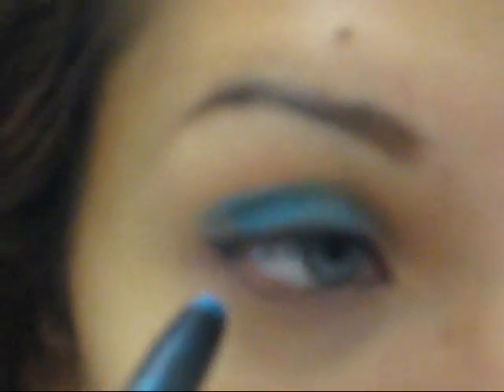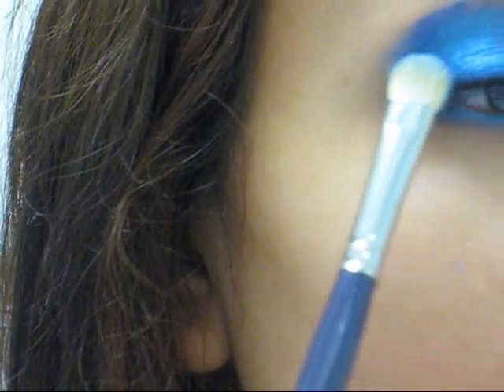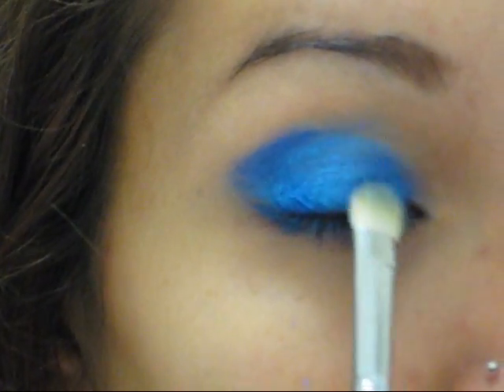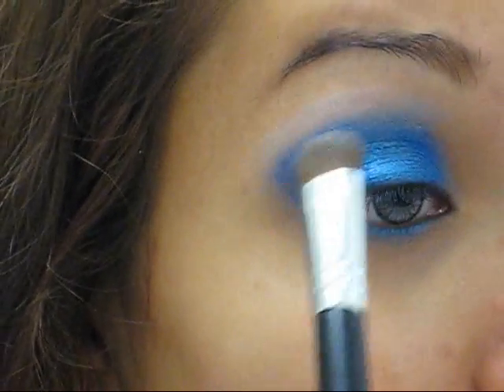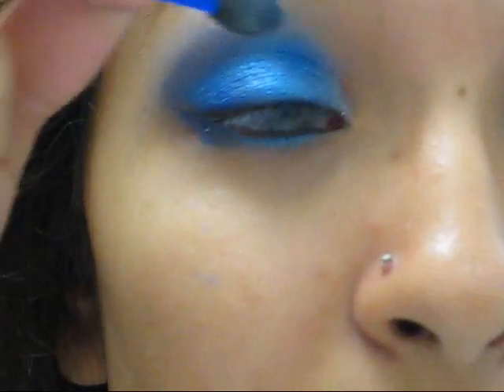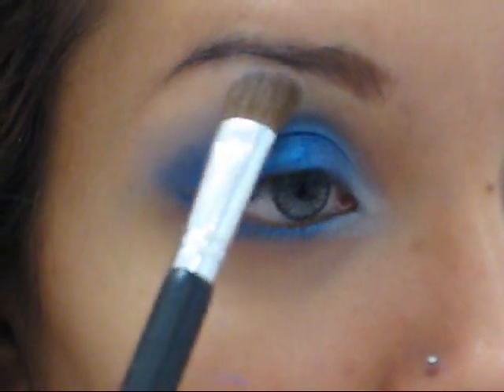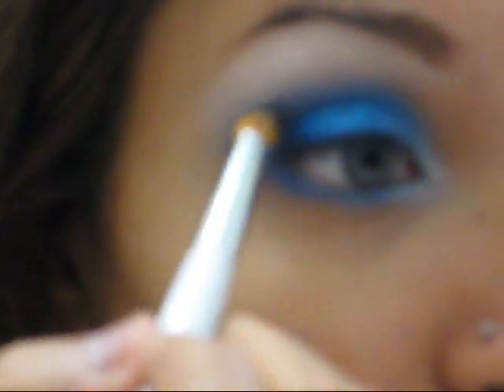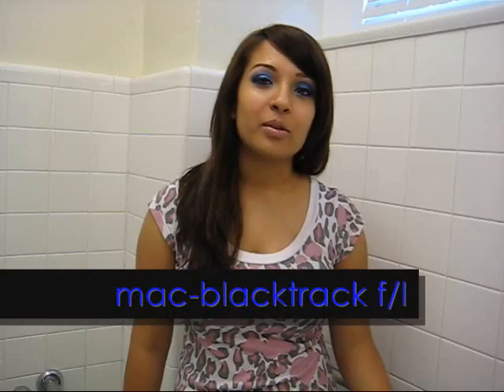Leona Lewis (forgive me) Inspired: Bright Blue Smokey Eyes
xoxo,
B